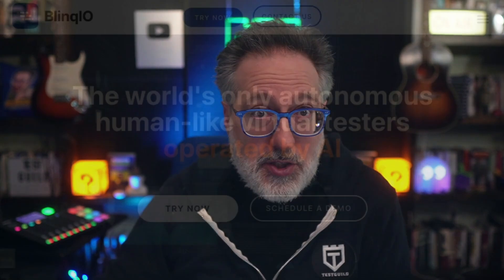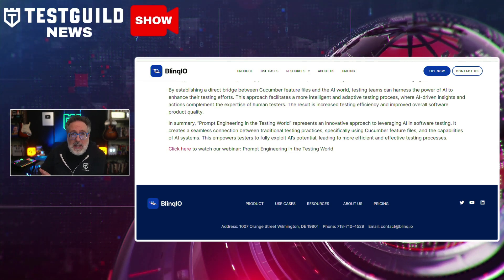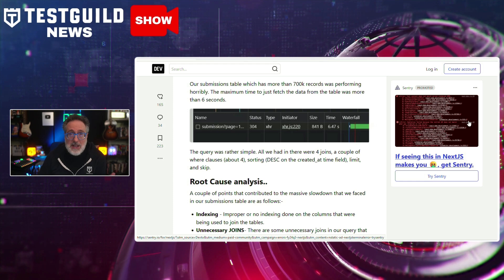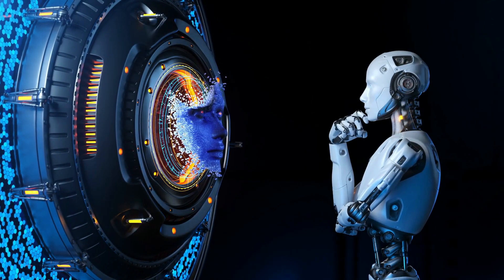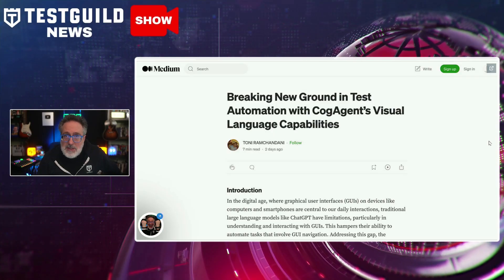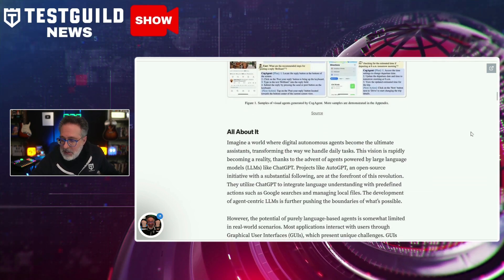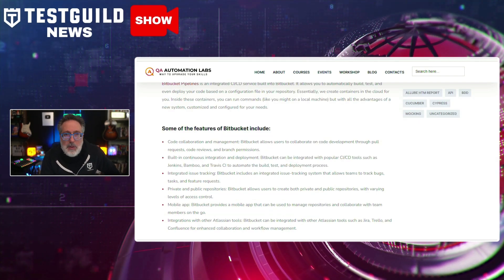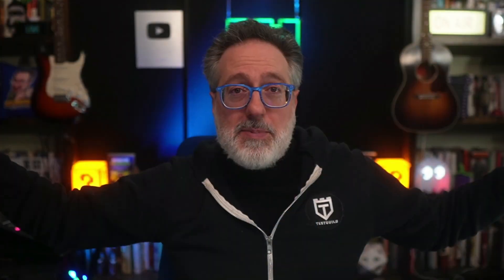AI Prompt Engineering for Testers, Performance Pyramid and More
Have you seen how to do prompt engineering with cucumber and AI to help create automated tests?What is the Automation Pyramid Model for performance testing?How can you use a new AI Bot to assist in "edge" testing.Find out in this episode of the Test Guild New Shows for the week of Jan 21st. So, grab your favorite cup of coffee or tea, and let's do this.

⏱️TIMESTAMPS⏱️
0:00 Intro0:21 Prompt Engineering in the Testing World Optimizing SQL Queries Edge testing help with ai PractiTest newest AI-powered feature CogAgent’s Visual Language Capabilities AlphaCodium, code generation tool Playwright with Bitbucket Automation Pyramid for Performance Testing